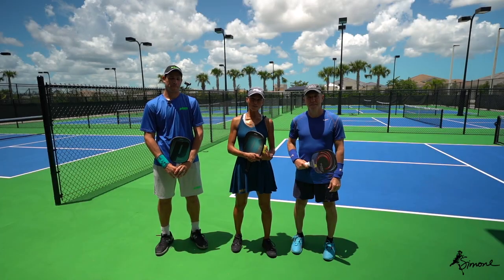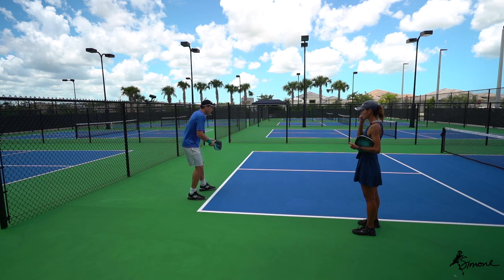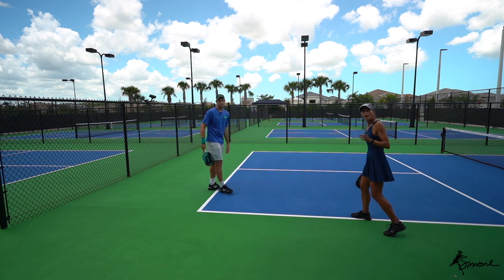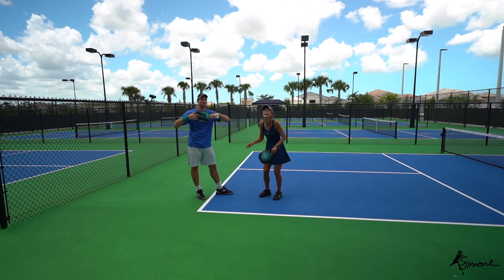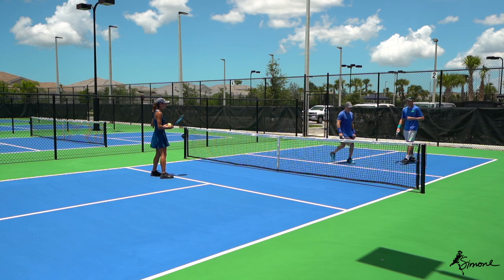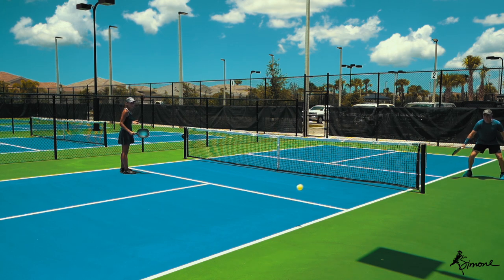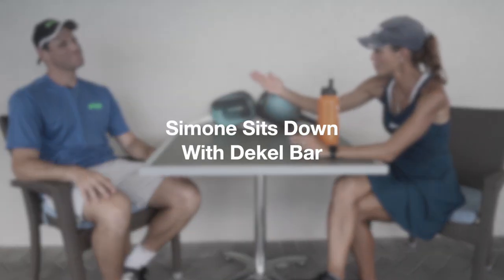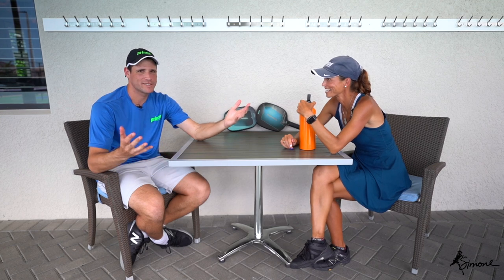Dekel Bar's Greatest Hits | Return of Serve, Hit an ATP, and get to know Dekel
Dekel Bar shares his advice, strategy and technique on returning a pickleball serve, hitting an ATP ("Around the Post"), and Simone sits down with Dekel to learn more about him.